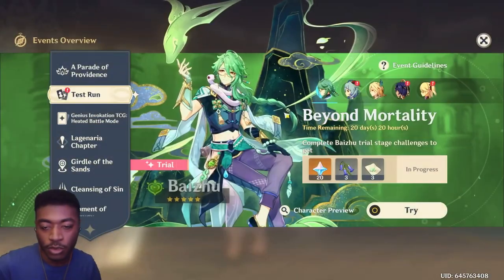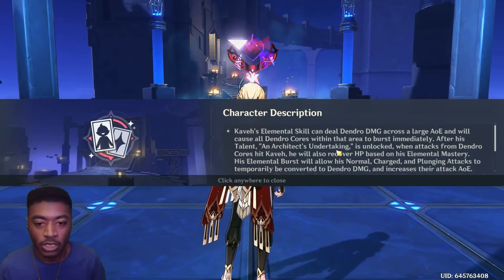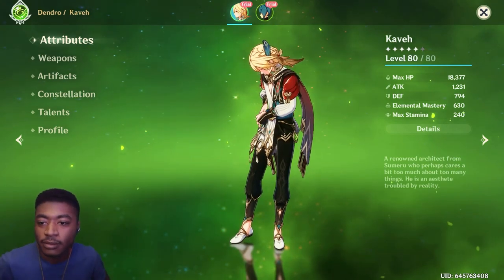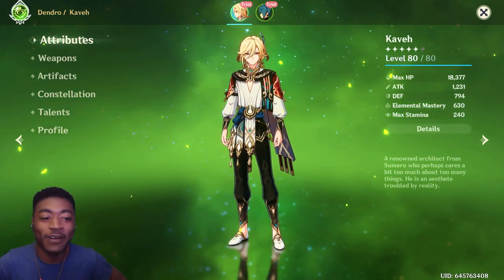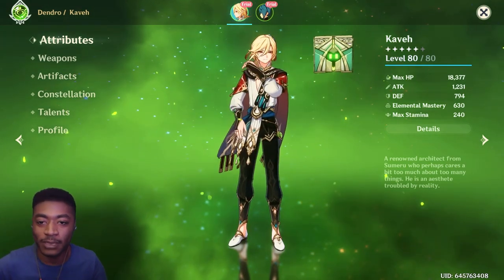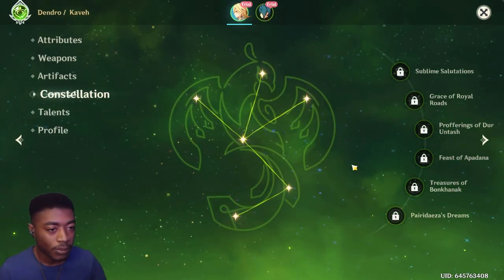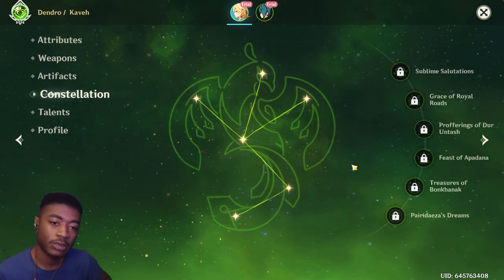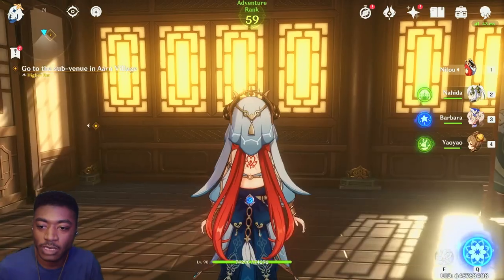Baizhu & Kaveh Pulls and First Impressions